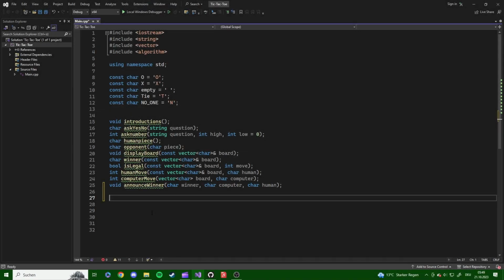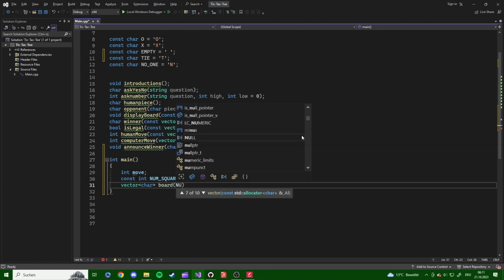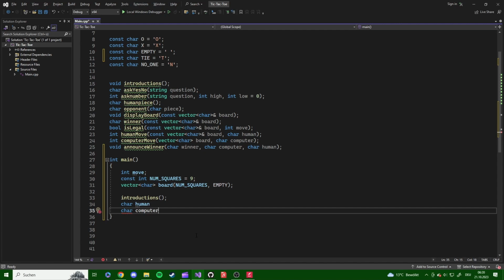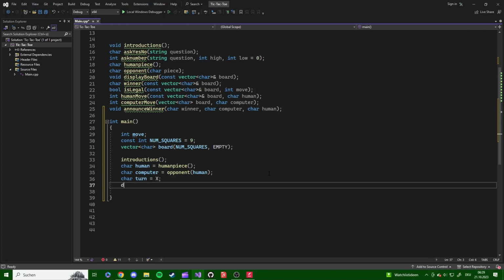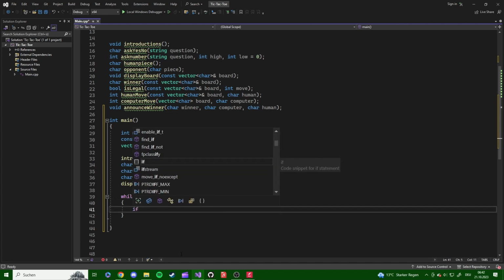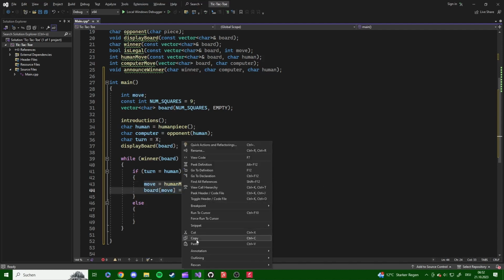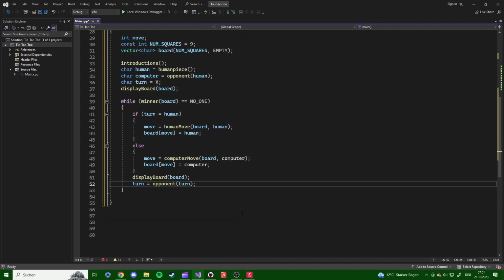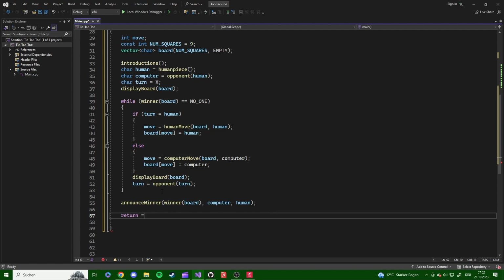C++ Programming | Tic-Tac-Toe Game #2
Tic Tac Toe Tutorial

Today we look into the whole main Function and intigrate all our functions that we have made yesterday.

Ceep Going